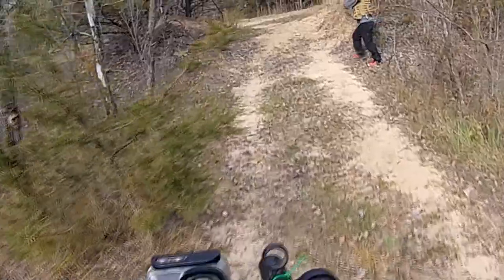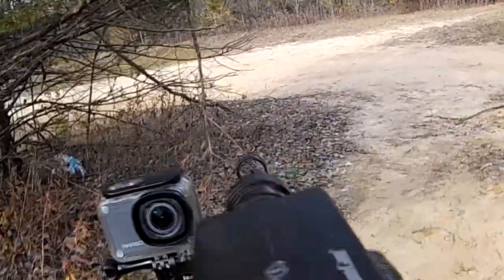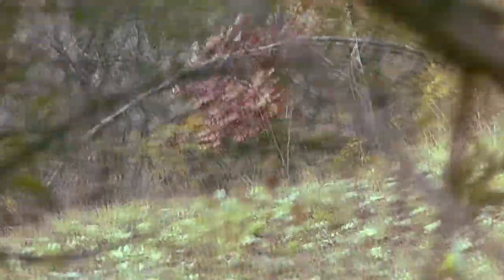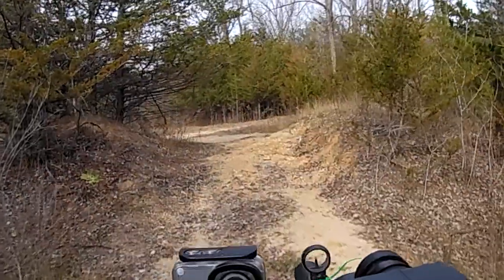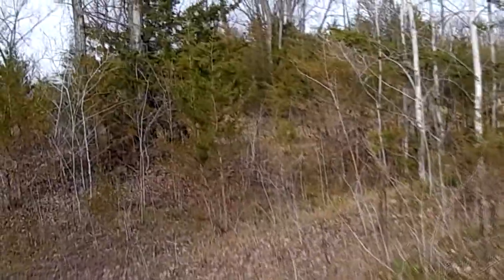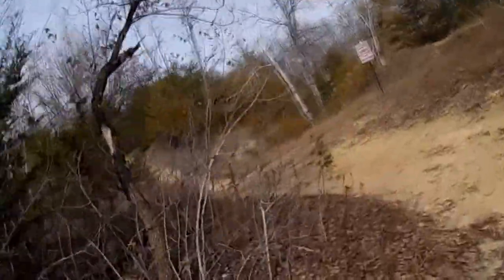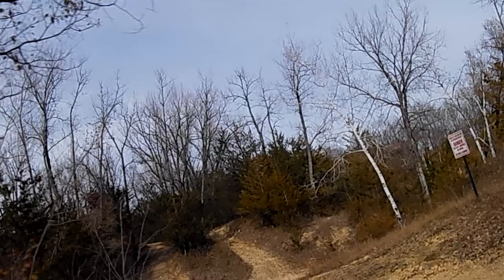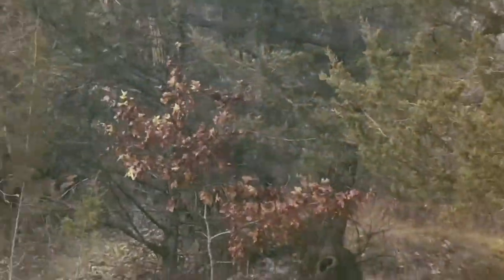Midwest Mayhem! Northeast Iowa Airsoft- Push!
Welcome Back to another Airsoft Video:
In todays video we are playing Push. A game designed to put the players in the battle and play hard.
People I support and you should too!
Doing airsoft on a budget makes it hard to keep things working or upgrade when needed, any help at all can go a long way. Or just share the channel with your friends, that would be even better.